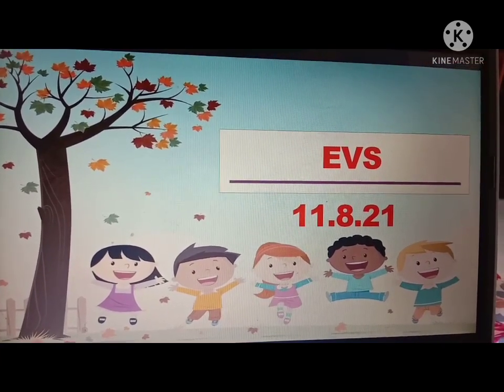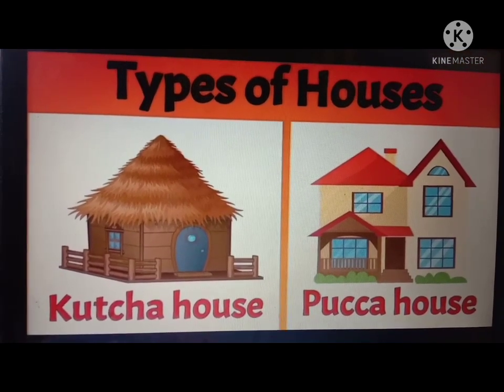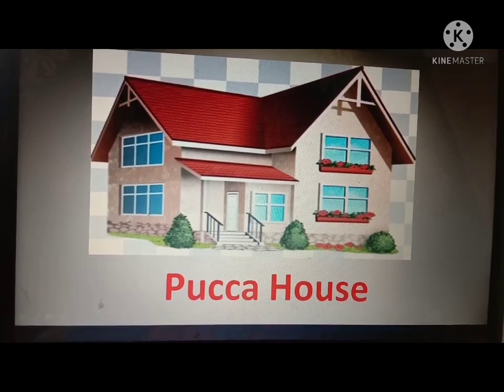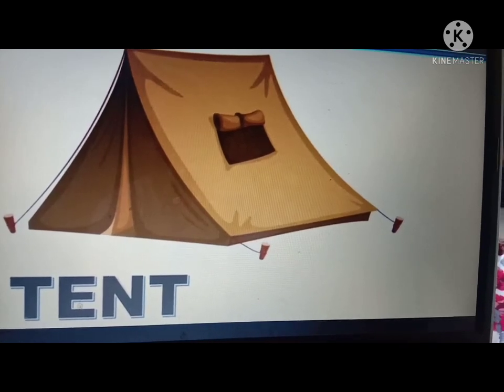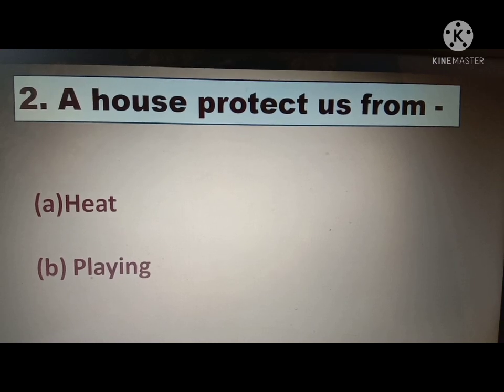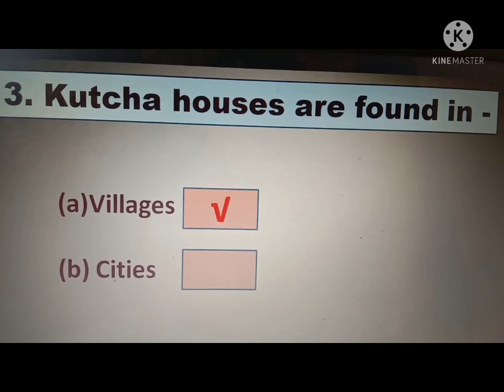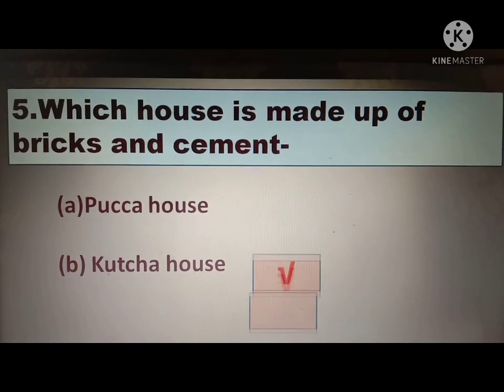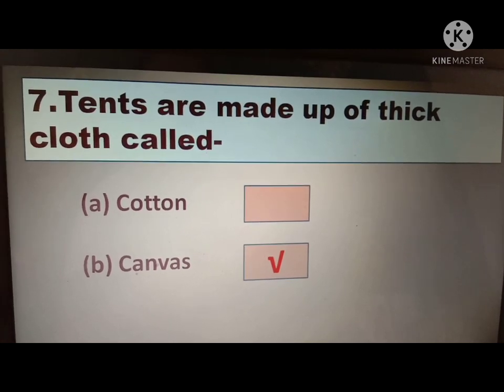L-5 A house to live in